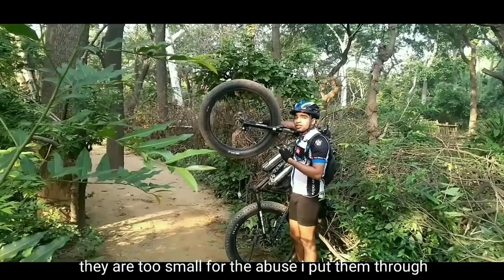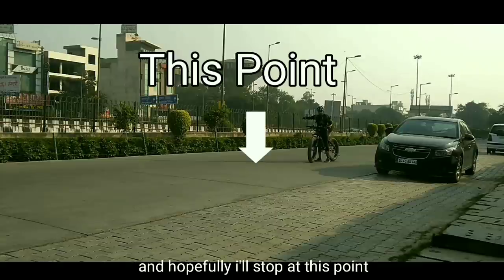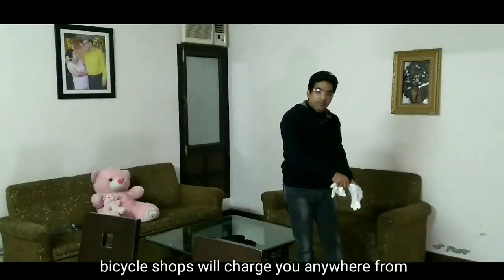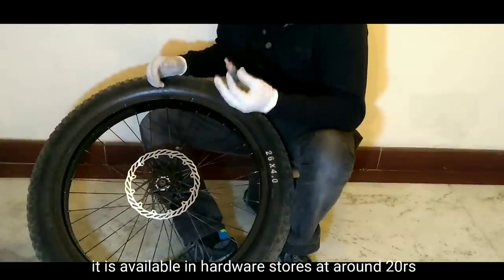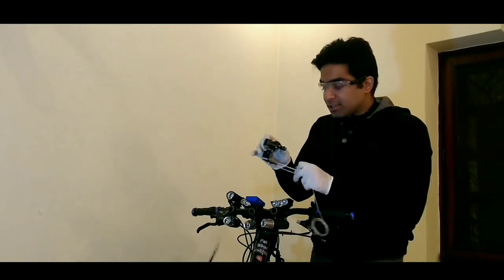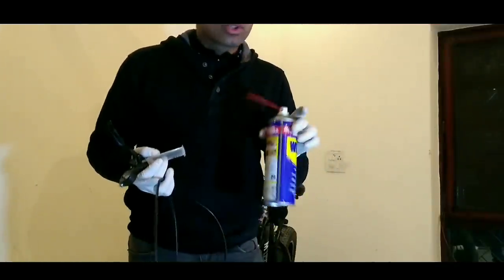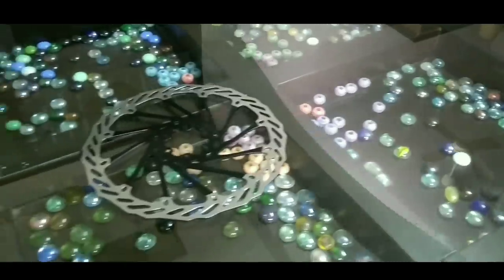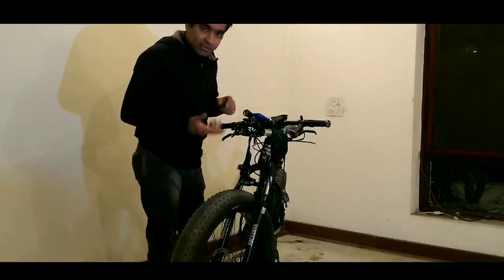Installing Dual Hydraulic 200mm Disc Brakes on bicycle | Biggest and Most Powerful Setup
in this video i'll tell hack to refill hydraulic brakes , bicycles come with 160 mm disc brake but i upgraded to 203 mm ones that too dual disc in front.
hope you like this new kind on video